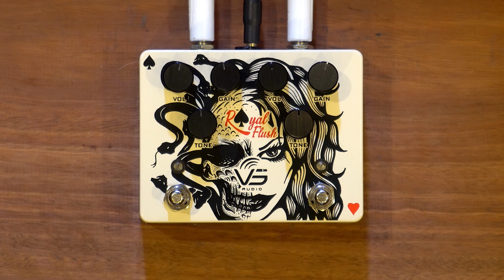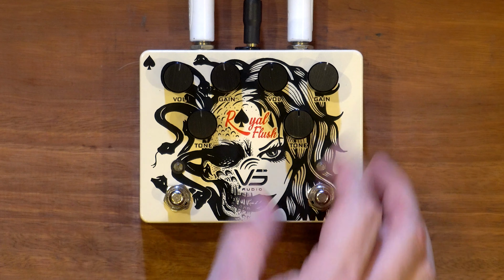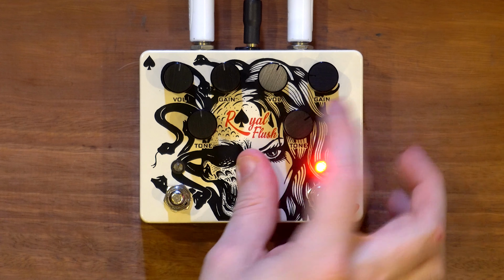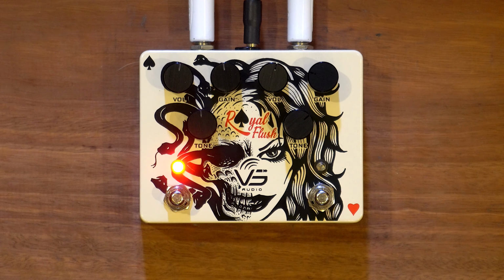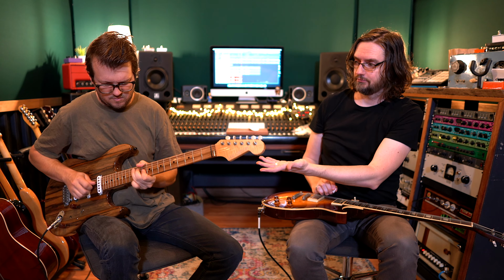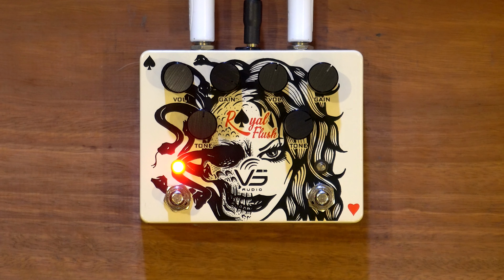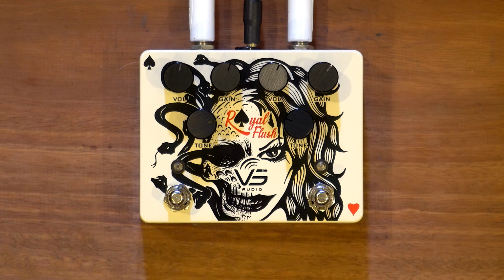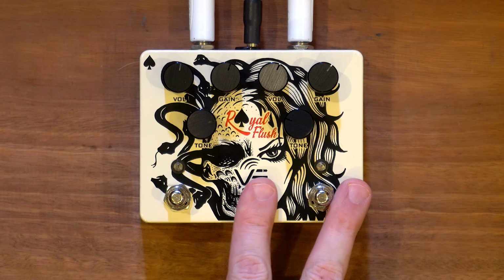Super Dynamic Dual Overdrive - VS Audio Royal Flush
Its the Royal Flush Dual Overdrive by VS Audio...one of the must dynamic dual overdrives we have come across...the BOOST side gives you beautiful 'cranked clean amp' style breakup and the OVERDRIVE side gives you a rich and creamy "M" style overdrive...stack them and you are in lead tone heaven!!

Big THANK YOU to the amazing people at VS Audio, find out more about them here:

0:00 Hello
1:25 Setup
2:01 Boost Channel w/ "T" Style
4:33 Overdrive Channel w/ "T" Style
6:14 Both Channels w/ "T" Style
7:46 Fano Omnis MG6
10:01 Thoughts
10:20 more Fano Omnis MG6
11:30 Warmoth "S" Style
14:51 Greco "LP" Style
18:46 Final Thoughts

A lot of the gear we use to film these videos: